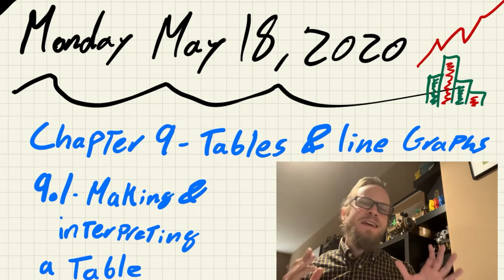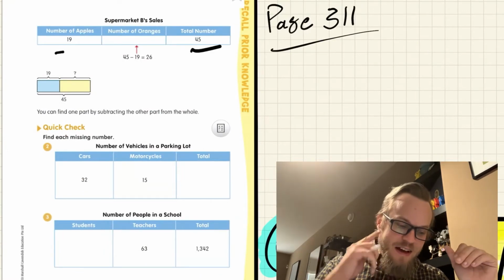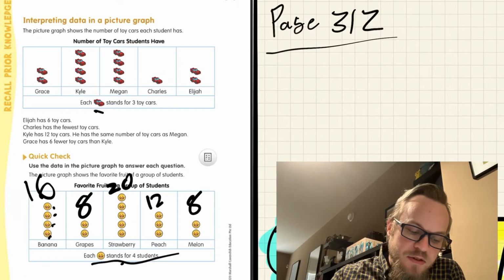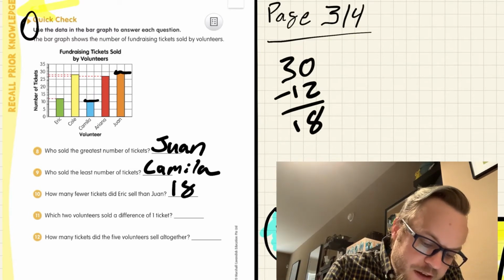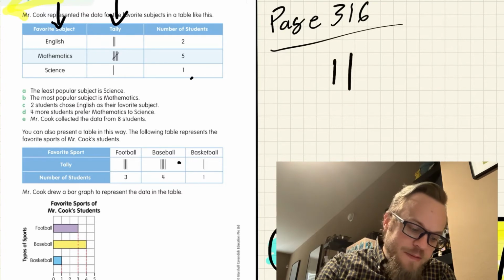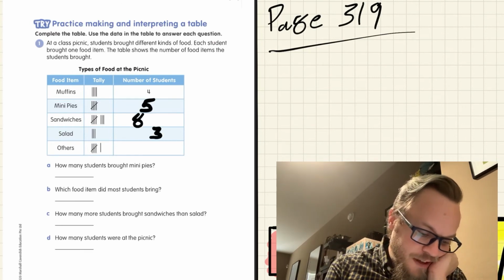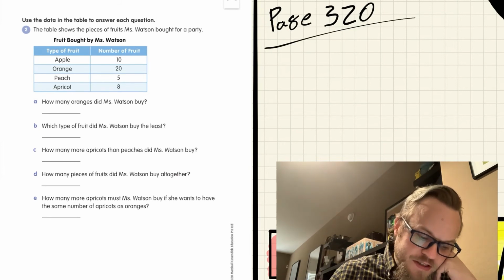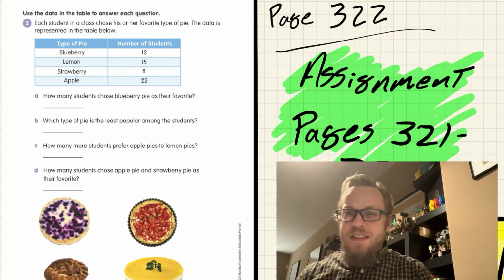Monday May 18- Math Chapter 9.1- Making and interpreting a table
Mr. Chambers instructs scholars through lesson 9.1- making and interpreting a table. Assignment pages 321-322 in the Math in Focus 4b workbook.